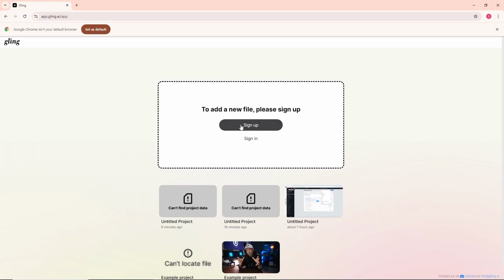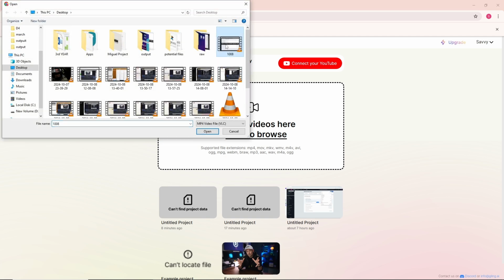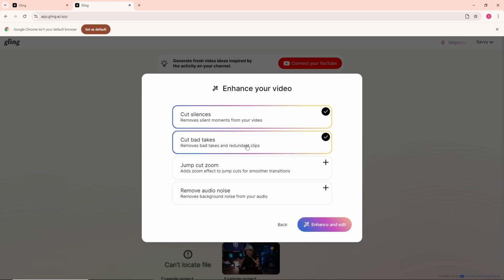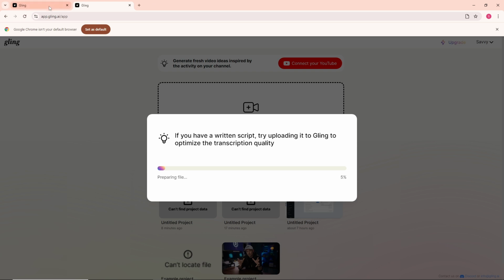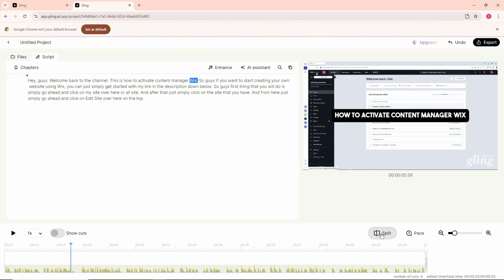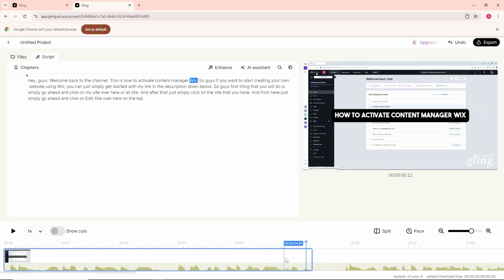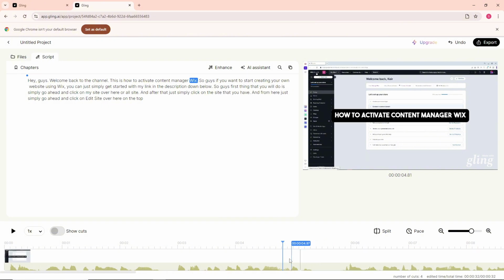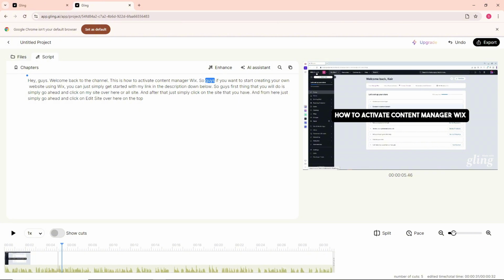How to Cut Video with Gling AI (2026)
Try out Gling AI (Get EXTRA Credit)

If you want to learn to edit with Gling AI for your video, here's the tutorial video on how to use Gling AI video editor. Watch this video and learn more about Gling video editor.